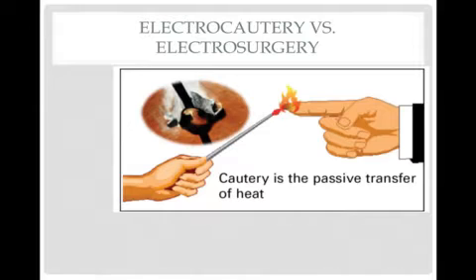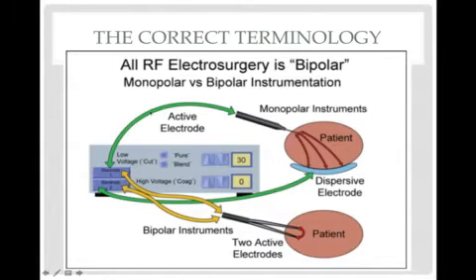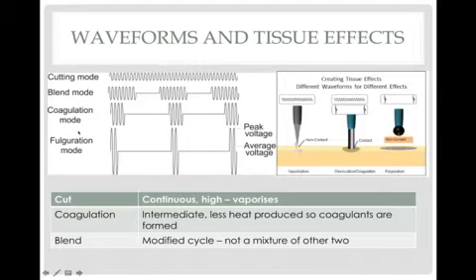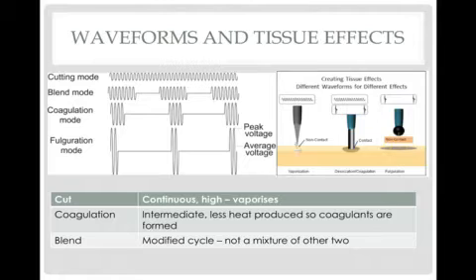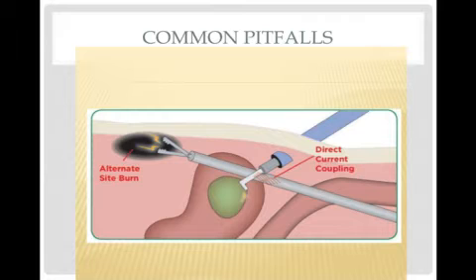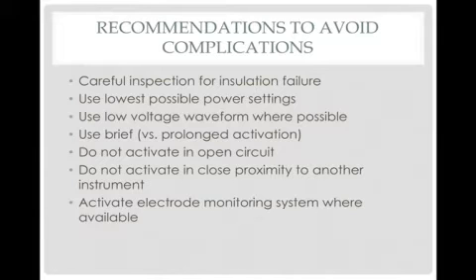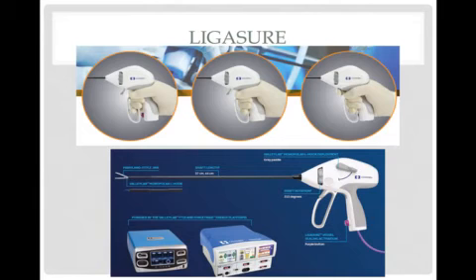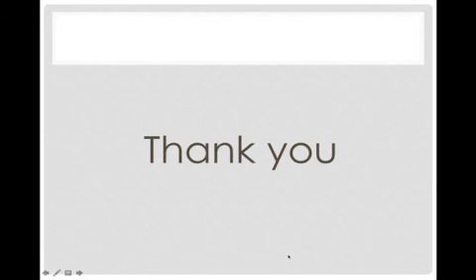Diathermy, electrosurgery and energy devices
Brief overview of diathermy, cautery and vessel sealing/cautery energy devices for surgical trainees